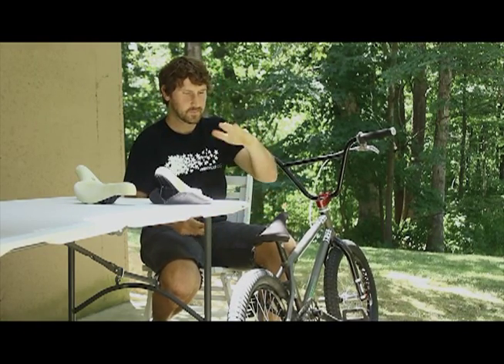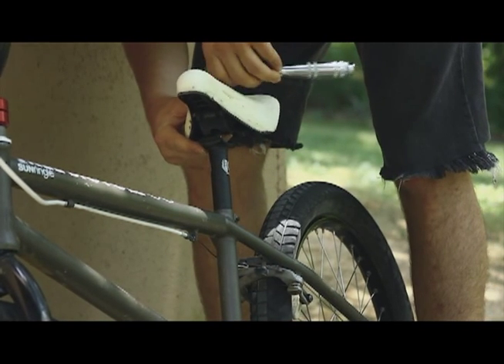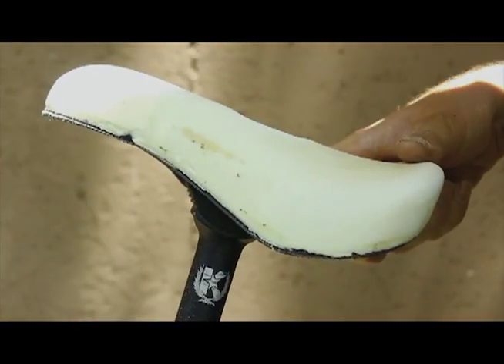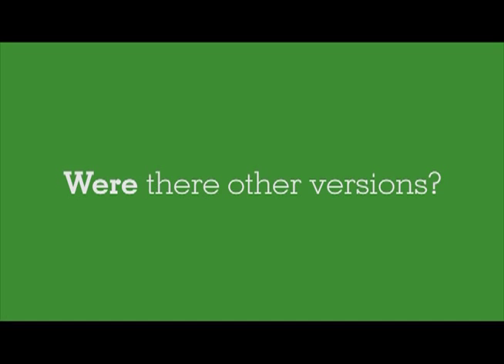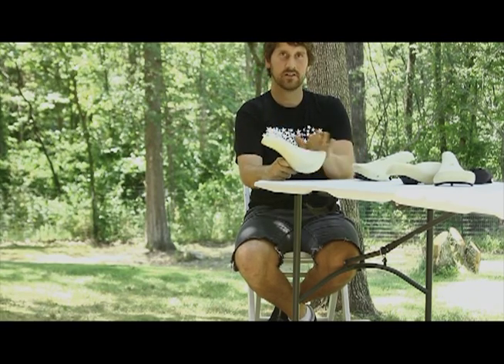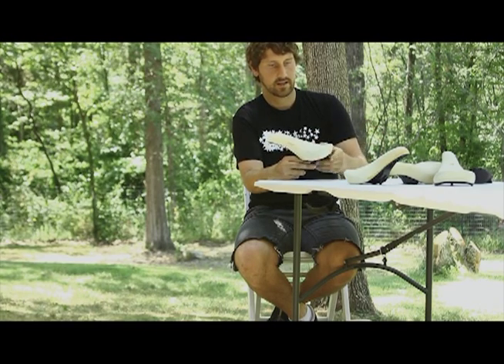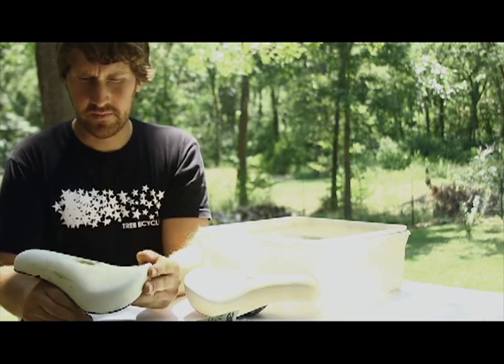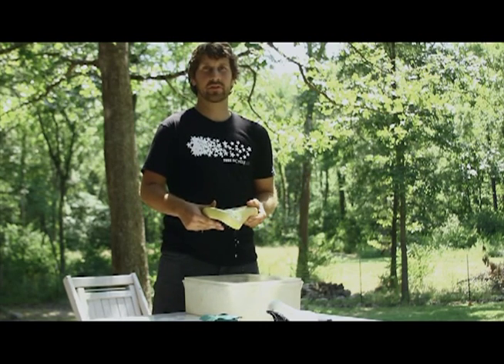Fat Ergo Seat Preview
In this video Sam goes through the concept and creative process that has gone into the Fat version of our popular Ergo. Seat. This seat wasn't just pumped out of a mold that already exists it's been hand shaped by Sam himself!